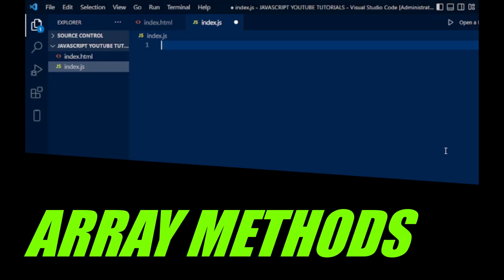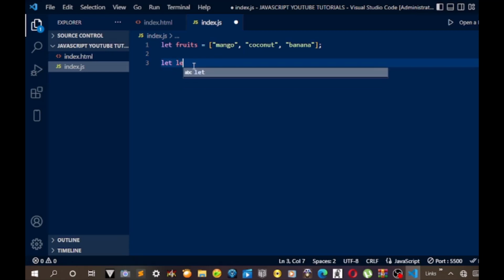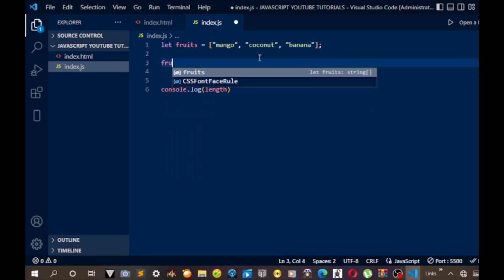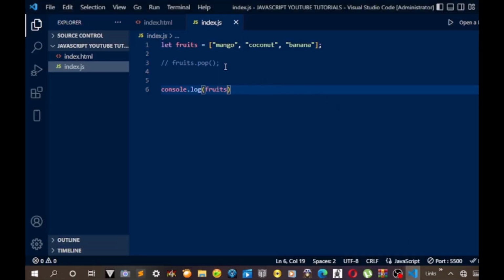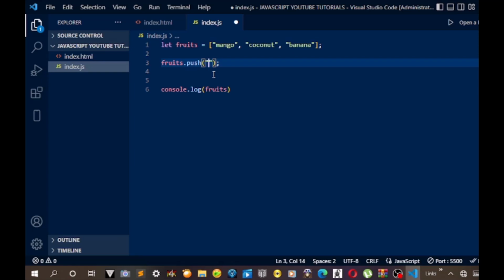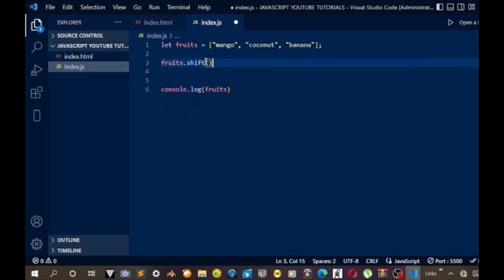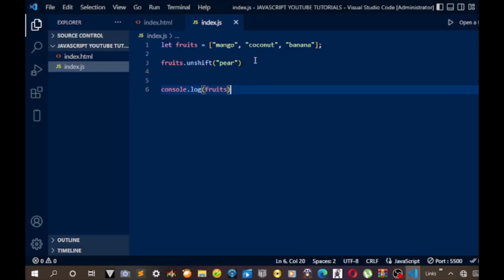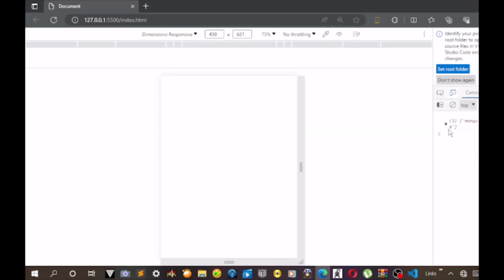Array Methods | javascript beginner tutorial | Javascript course for beginners